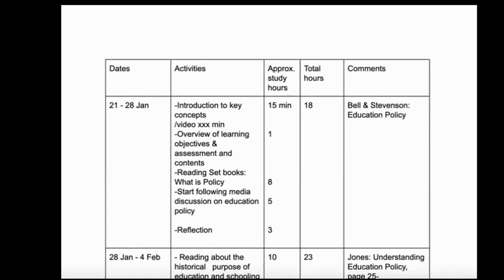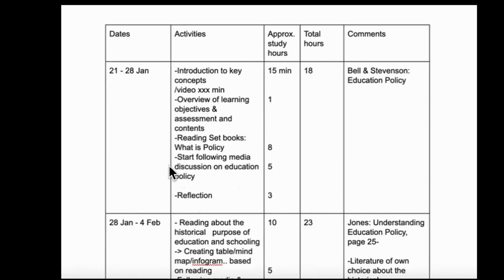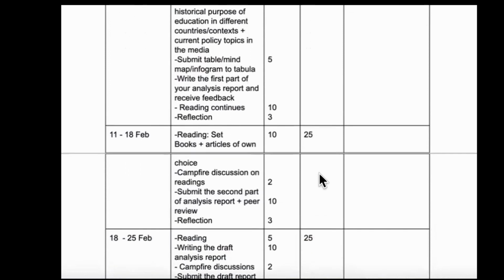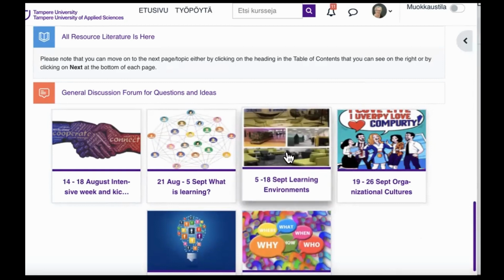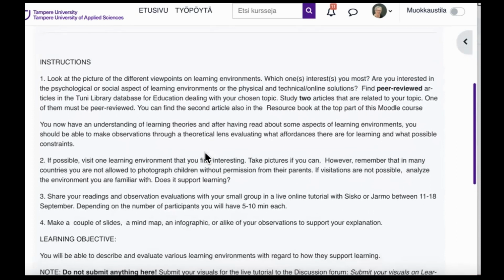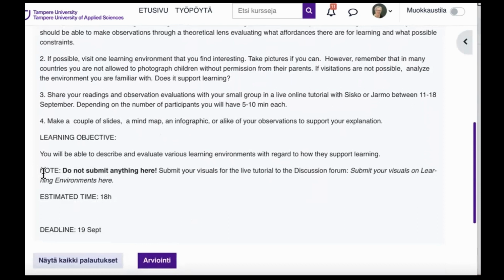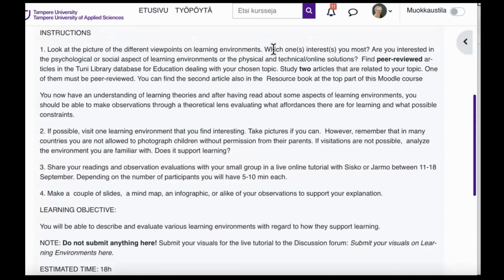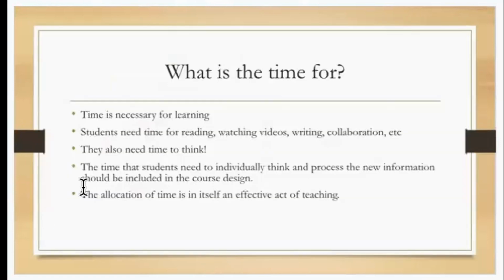Design of assignments in an online course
This is second video in a LTC conversation series of "Dimensions to teaching and professional learning in an online environment". How to get the best out of online courses?